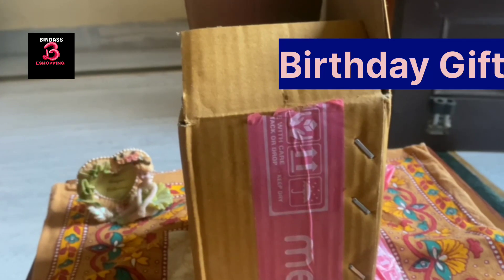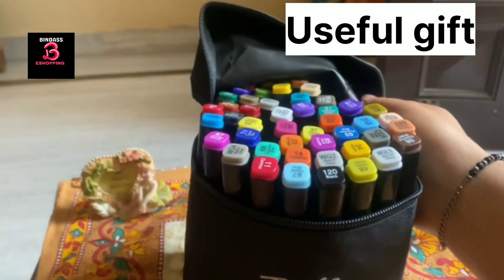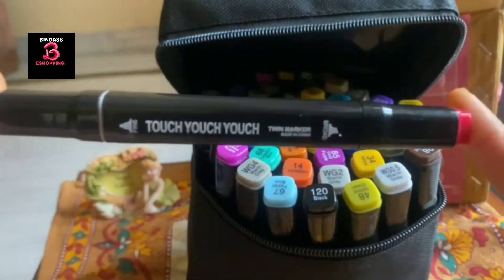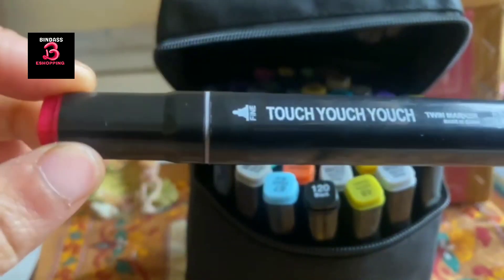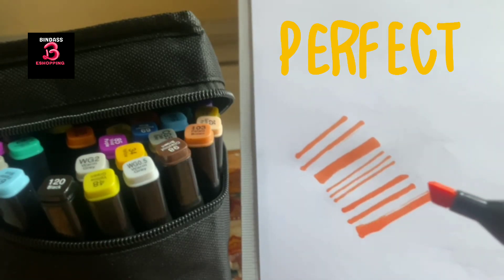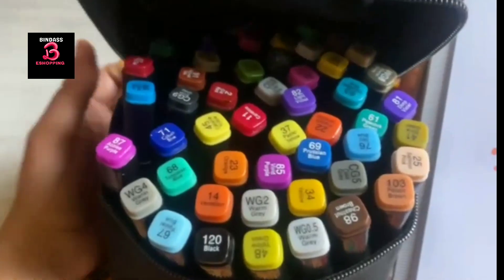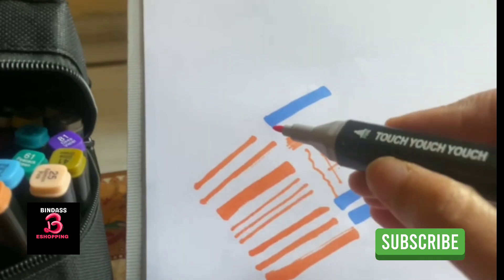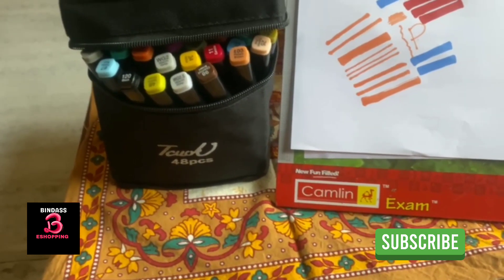Colouring markers set (48 pieces) | kids birthday gifts | meesho finds | gift ideas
bindass eshopping
coloring marker pen

Meesho code :
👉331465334